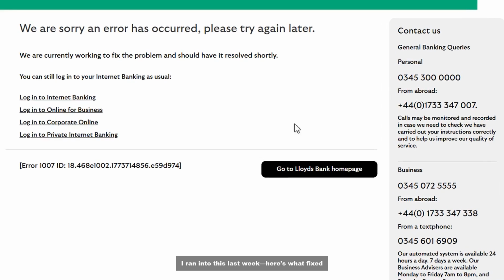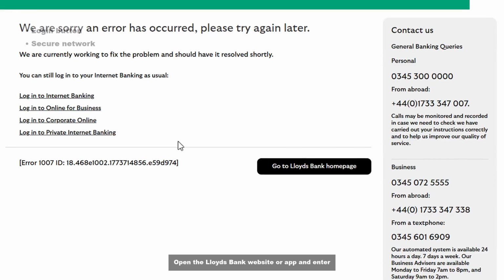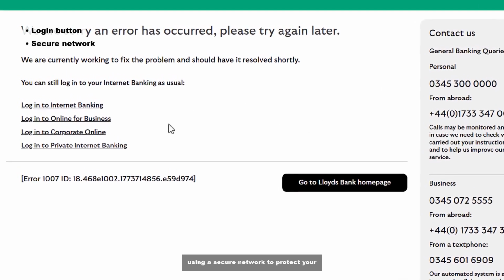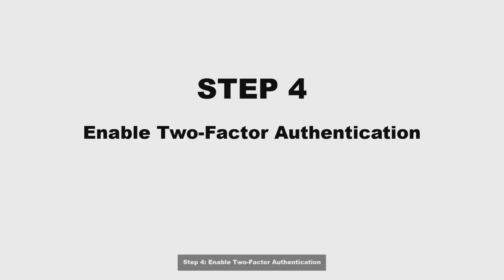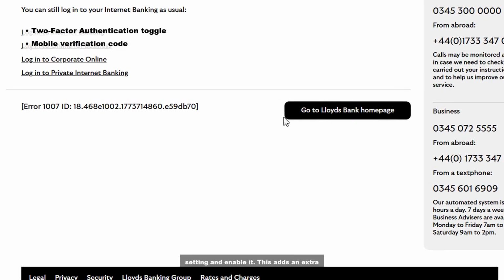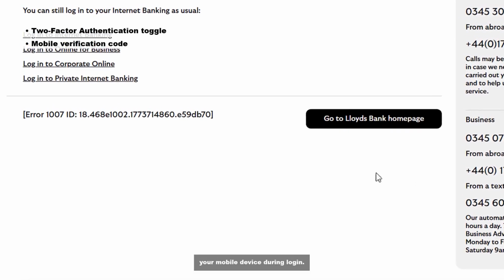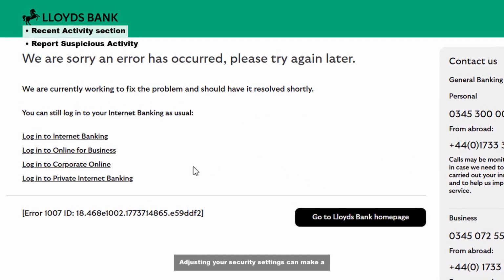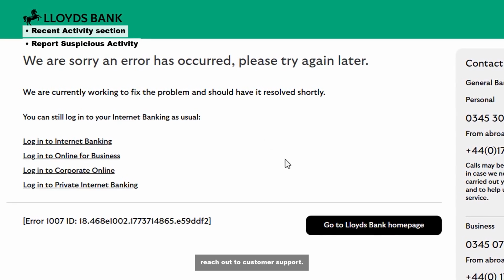How To Change Security Settings On Lloyds Bank 2026 (EASY GUIDE)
In this video, we will show you how to change security settings on Lloyds Bank in 2026 with this easy guide. Whether you're looking to update your password or enhance your account security, we've got you covered.